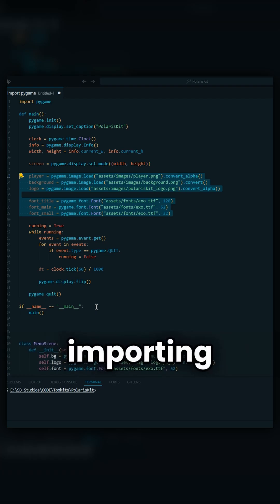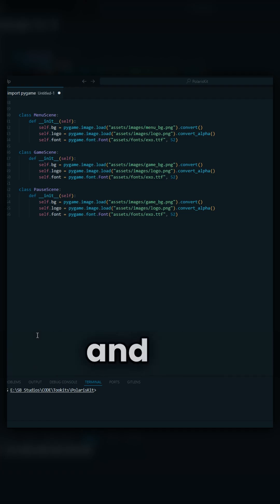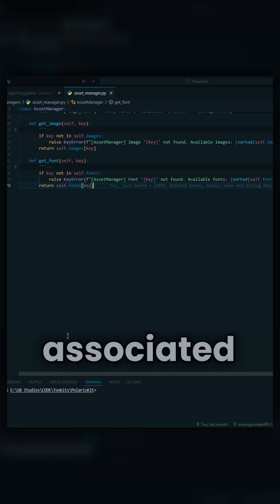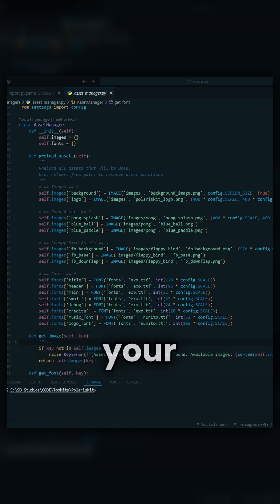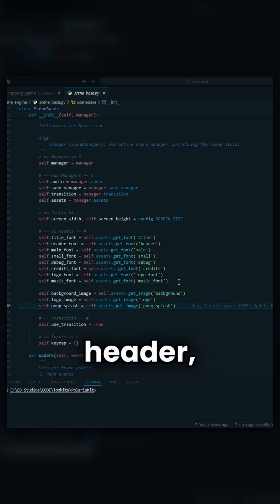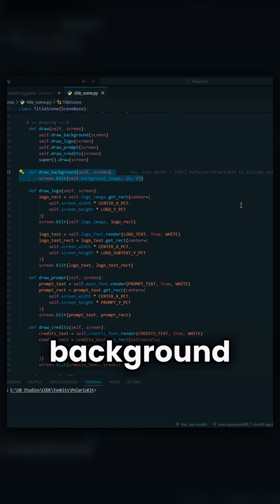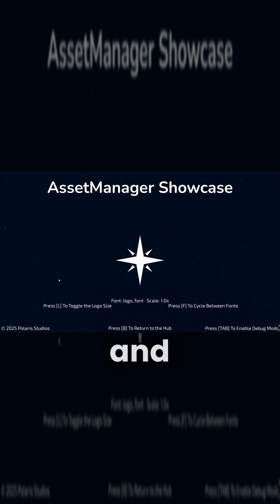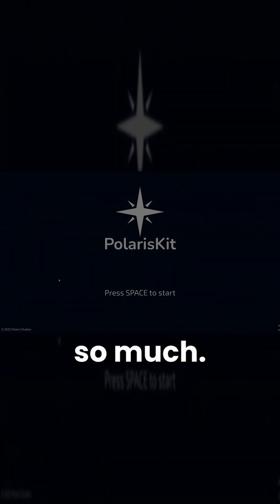This Simple Trick Makes Pygame So Much Easier!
If you're importing assets like this in Python and Pygame, watch this video for a better way! I'll show you how to avoid code bloat with Python programming by improving your absolute imports. This Python tutorial covers Python basics and how to manage Python modules, simplifying your coding process.